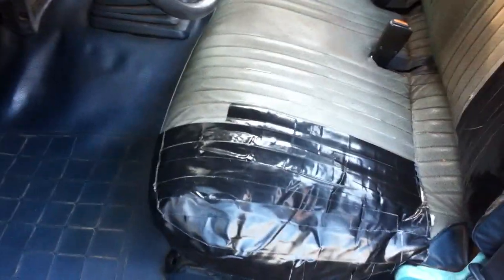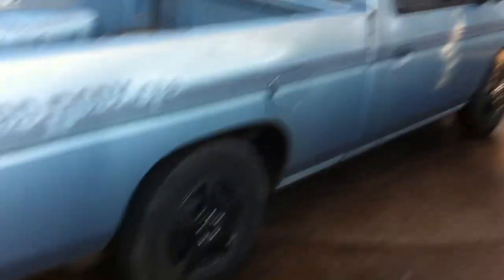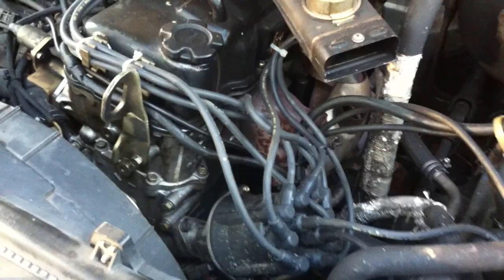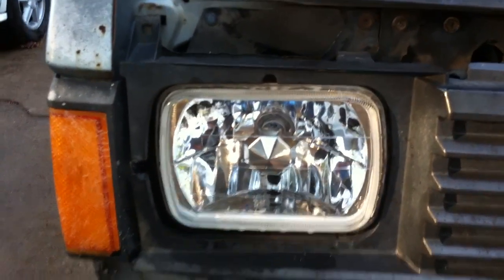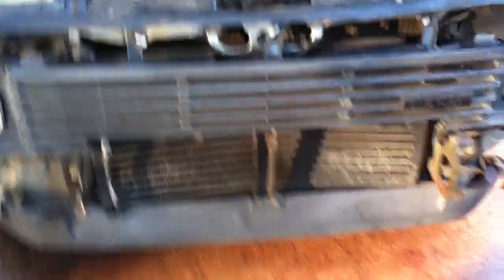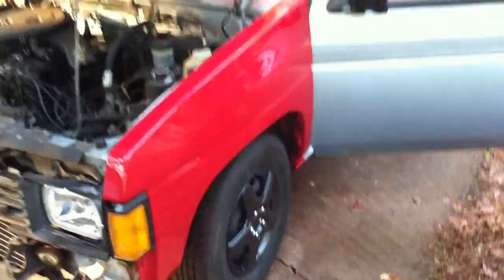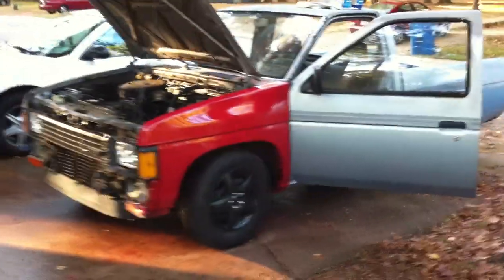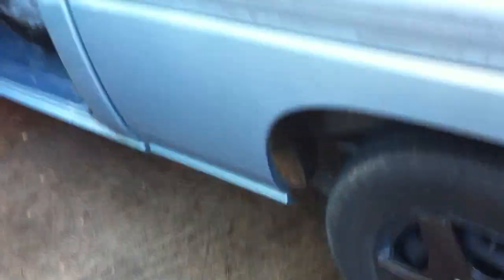87 Nissan update 1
small walk around of my 87 Nissan HB